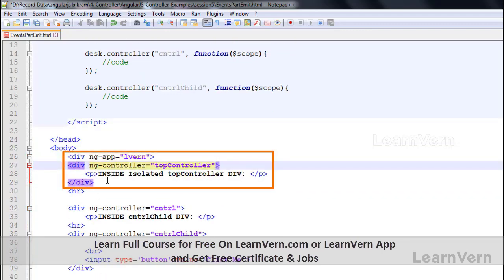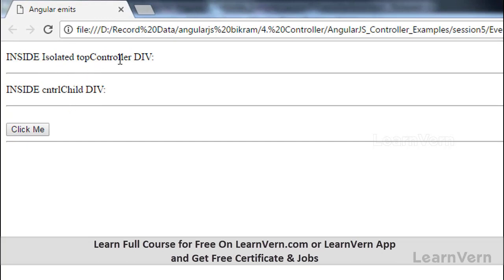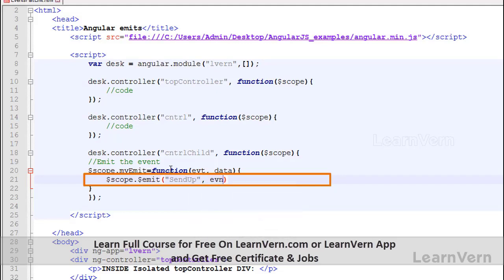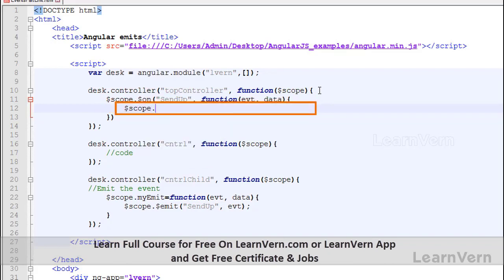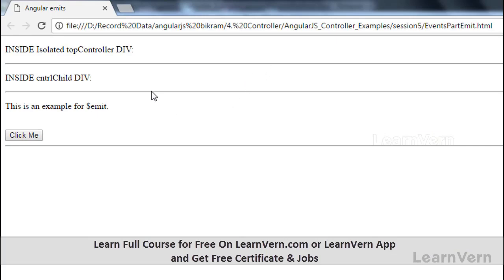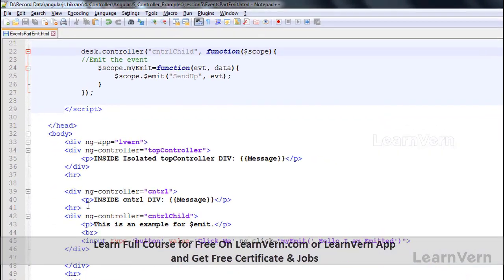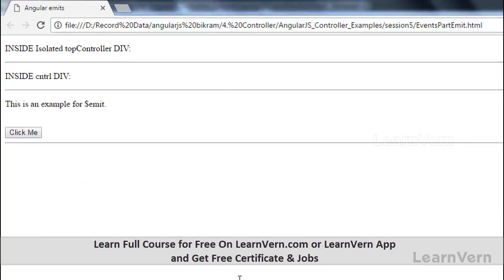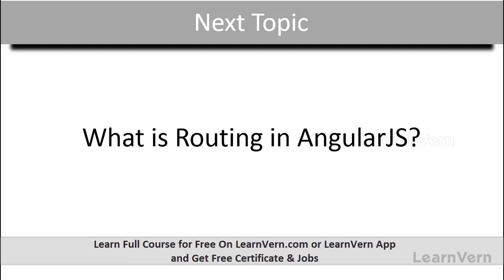How To Perform Event Broadcast in AngularJS | LearnVern